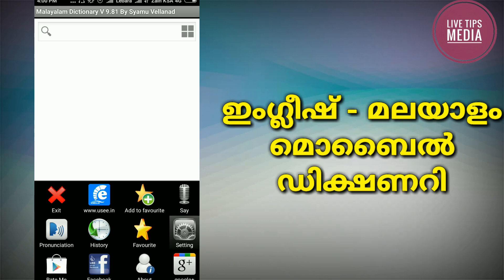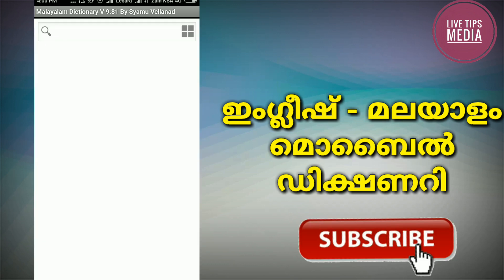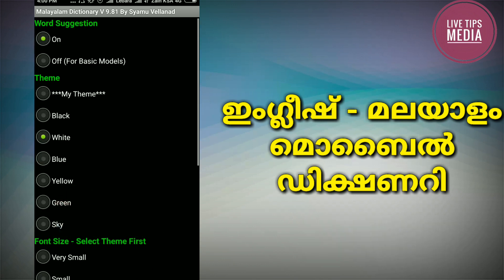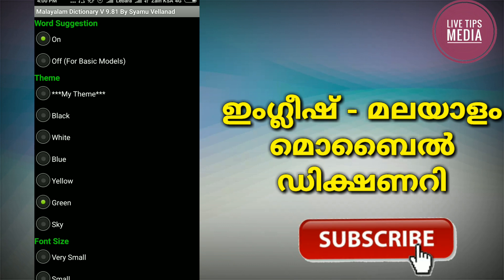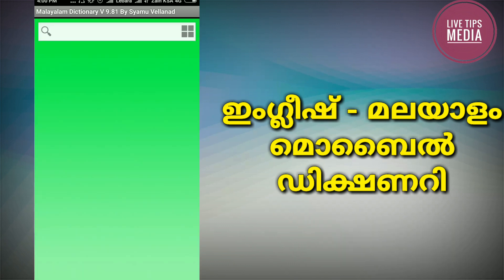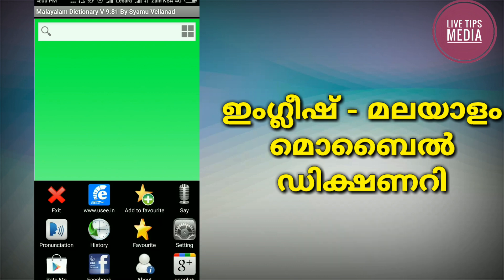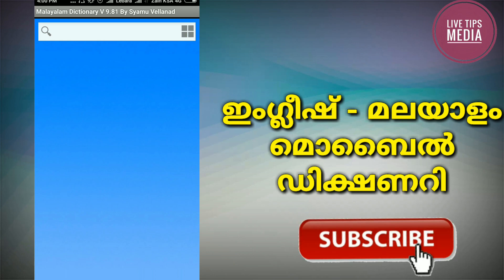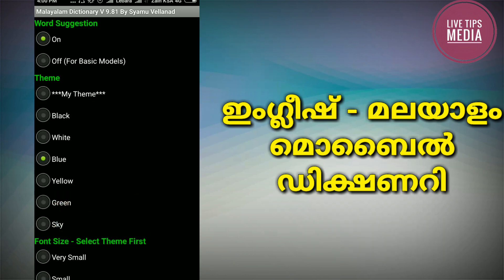English Malayalam Mobile Dictionary |ഇംഗ്ലീഷ് മലയാളം മൊബൈല്‍ ഡിക്ഷണറി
Application Link ►